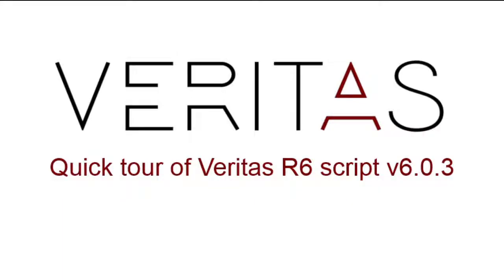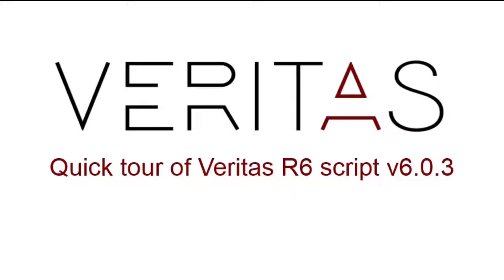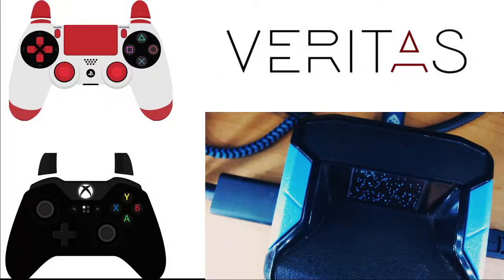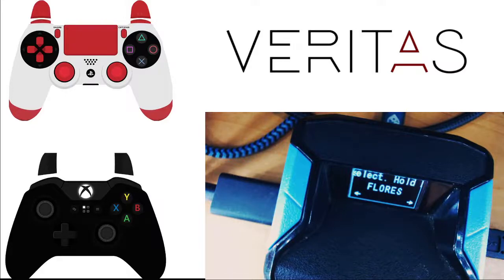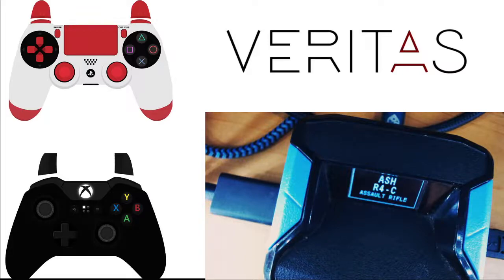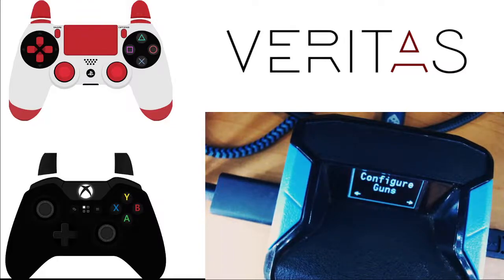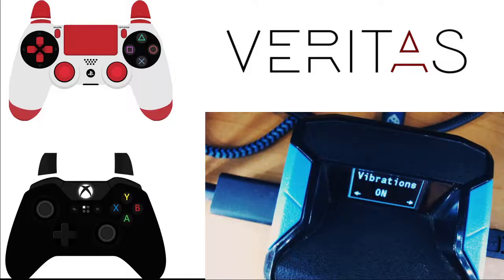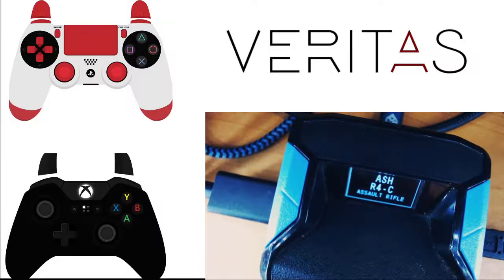Quick tour Part 1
This is part 1 of a series of how-to videos for the Veritas script v6.0.3